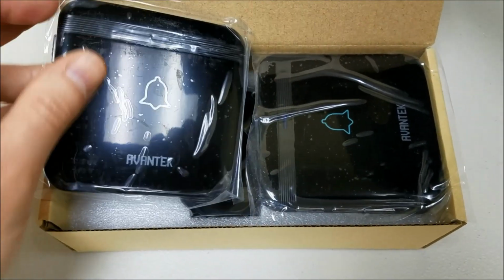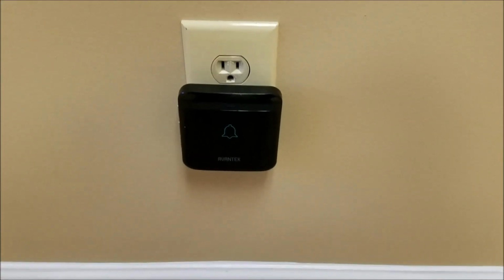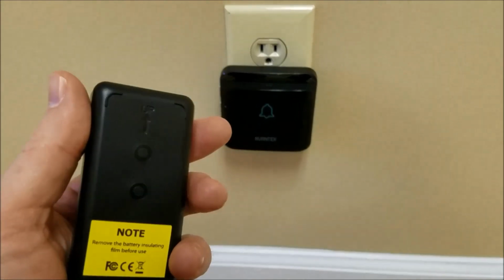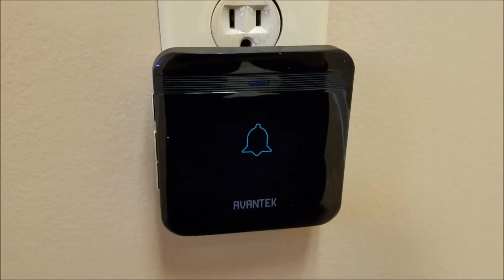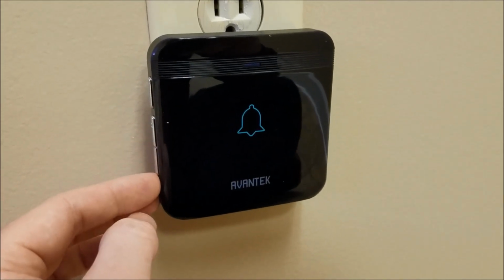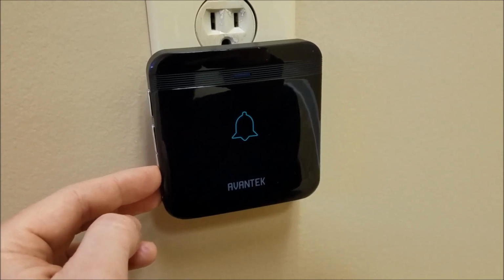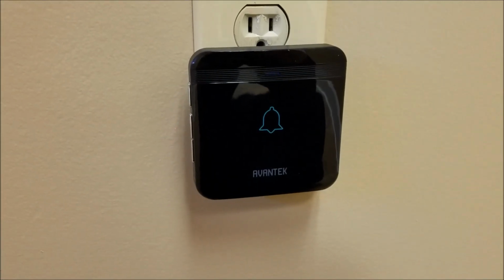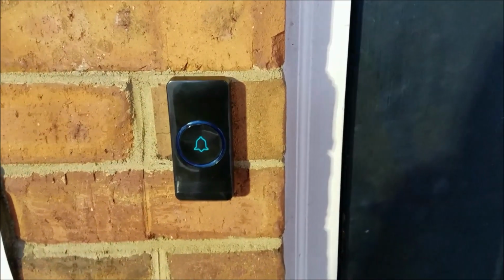Unboxing, Install, Review: Wireless Doorbell, AVANTEK D-3B Waterproof Kit Operating 52 Melodies